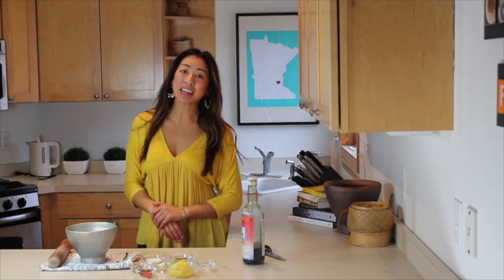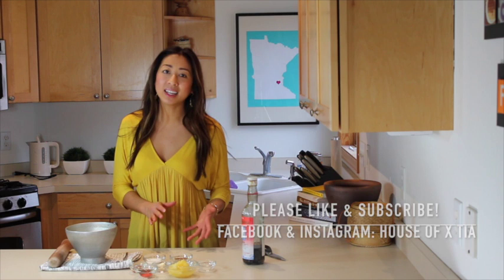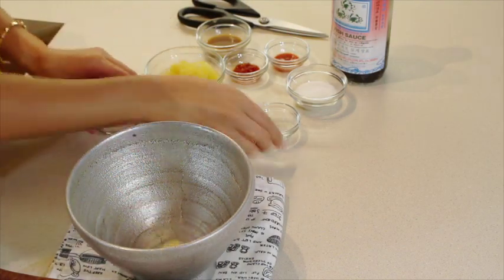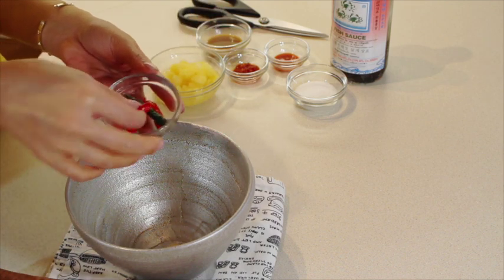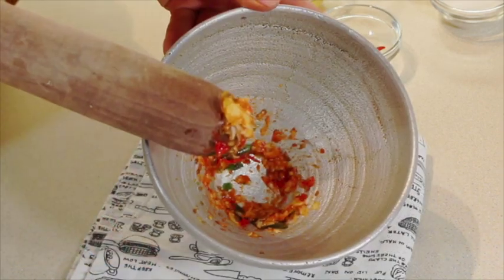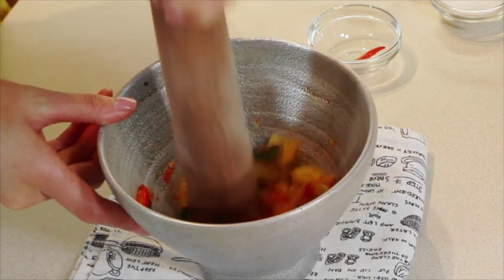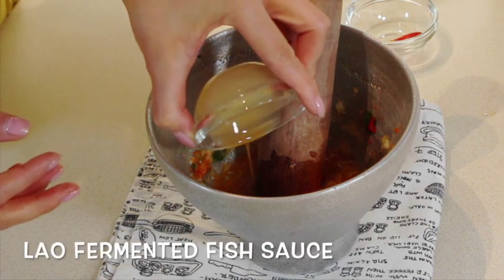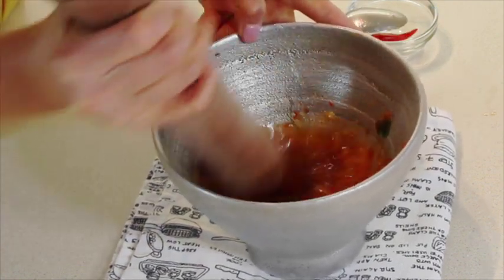How to make SPICY PINEAPPLE DIPPING SAUCE | House of X Tia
Below is the recipe for SPICY PINEAPPLE DIPPING SAUCE.

George Foreman Indoor/Outdoor Grill
Spring Roll/Egg Roll Wrapper Trays
Rice Paper Water Bowl
Nylon-Mesh Food/Beverage Strainer Bags
Variety Pack Ziploc Bags

W H A T  I  U S E  T O  F I L M
Canon Rebel T5i
Slik Tripod
Neewer Ring Light

INGREDIENTS
1 clove garlic
5 thai chilies, reserving 1 (more or less to taste)
1/2 (8oz) can of pineapple tidbits + juice (crushed pineapple is fine too)
2 tablespoons sugar
2 tablespoons padaek (fermented fish sauce)
1 tsp chili garlic sauce
1 tsp sriracha

DIRECTIONS
using mortar and pestle, crush garlic, salt and 4 chilies.

add pineapple, gently crush to break down the tidbits.

add sugar, stir to combine.

stir in padaek, chili garlic sauce and sriracha. add fish sauce to taste; stir to combine. taste and adjust as needed.

add reserved (minced) chili for extra heat!